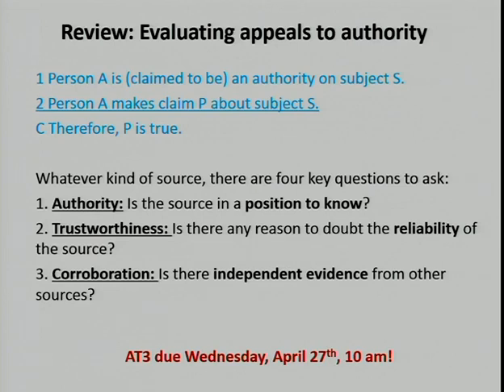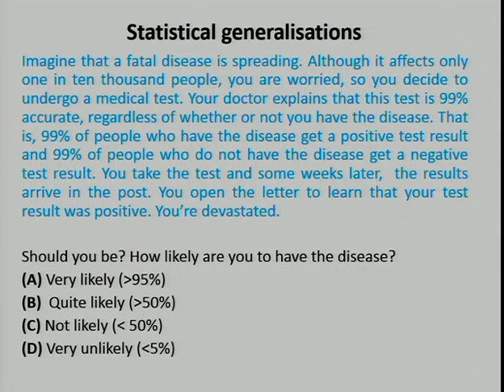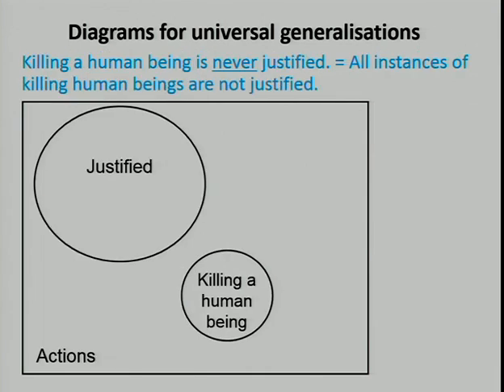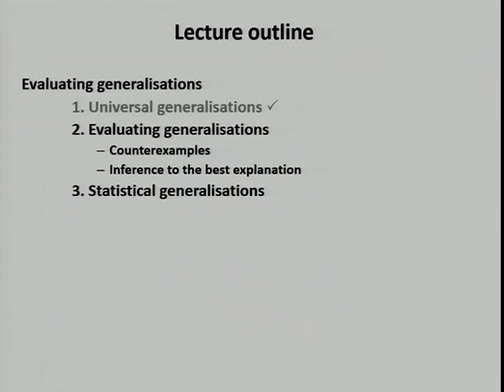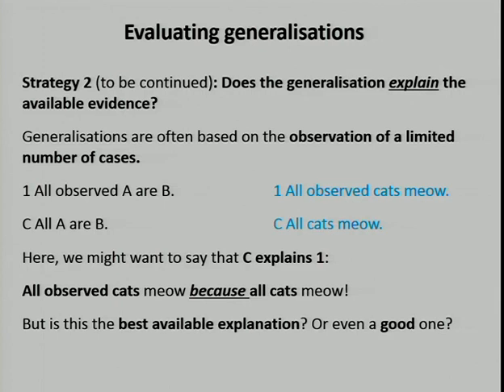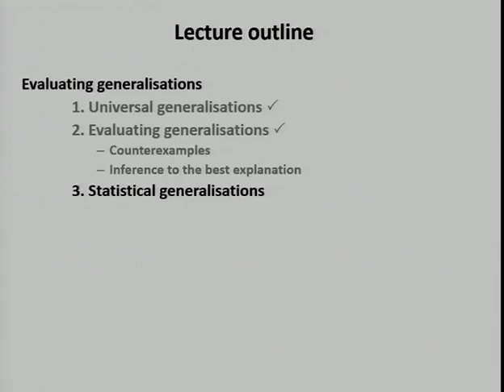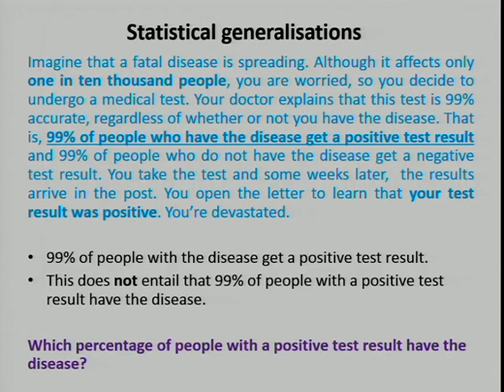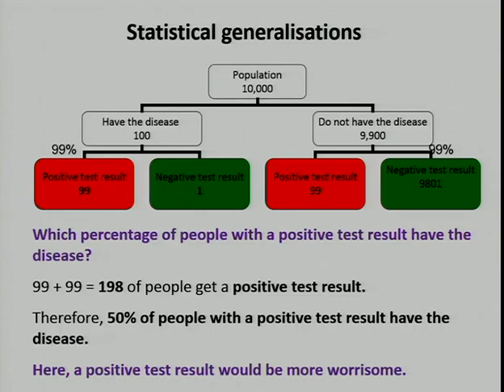Critical Thinking Lecture 06 generalisations (2016 S1)